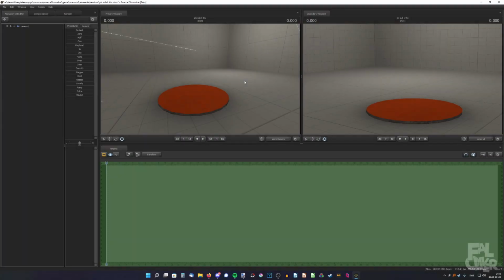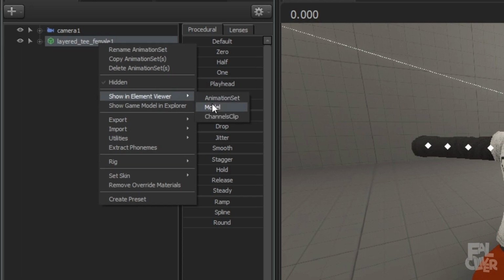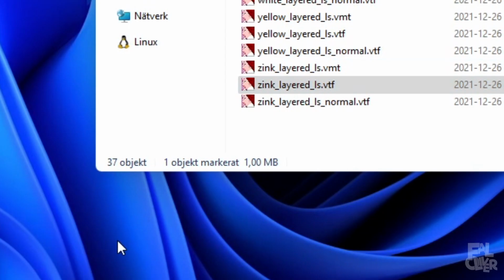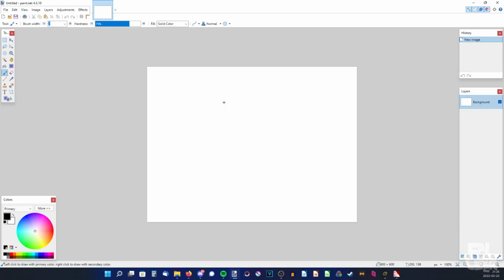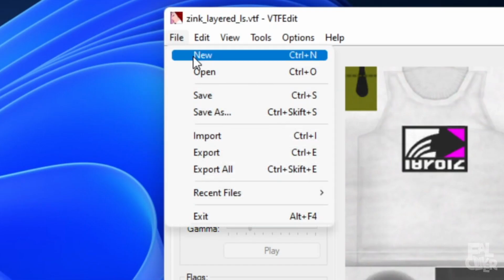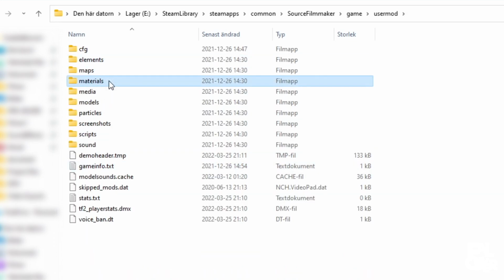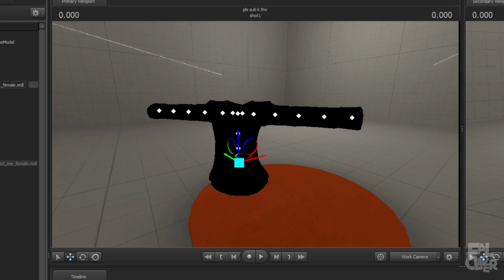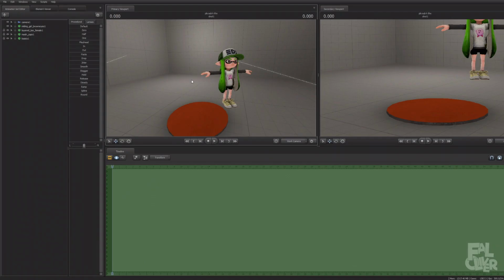How to Make Custom Shirt Textures (Splatoon SFM)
In this video, I show how to make you own textures for the Splatoon shirts in Source Filmmaker.

Enhanced Inklings models by FissionMetroid101, DrSquidbot, Stachekip
Splatoon clothes models by FissionMetroid101, DrSquidbot, RandomTalkingBush, Pinkolol16